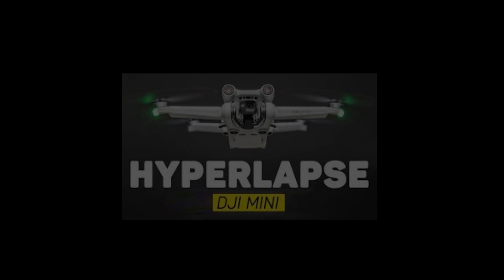Drone Hyperlapse Before and After | Action Dan